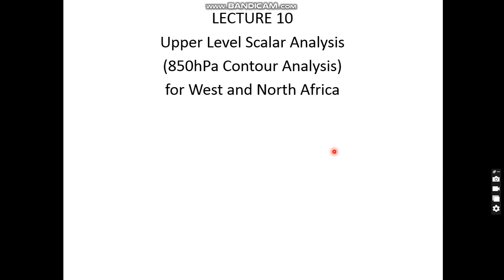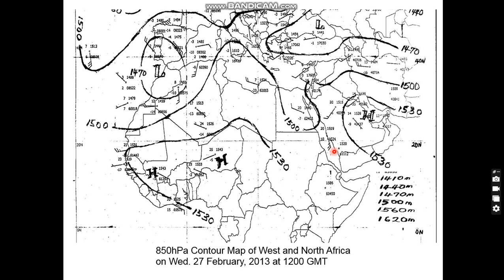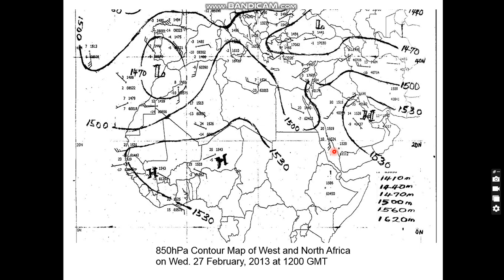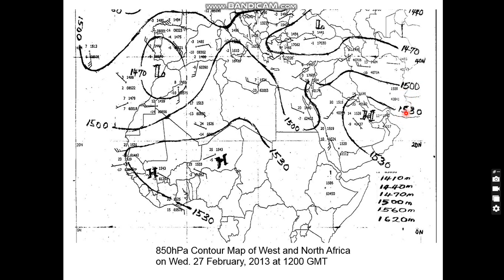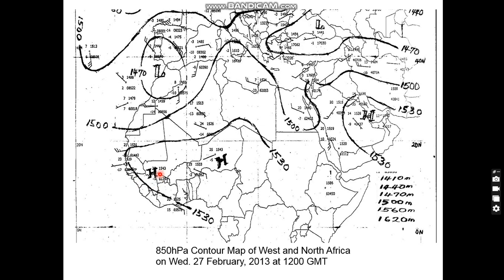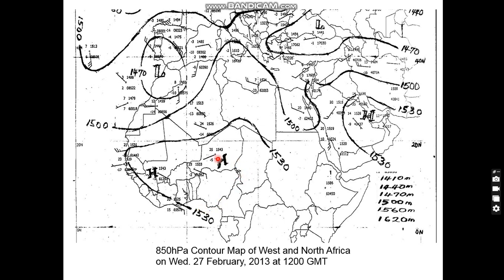850hPa Contour West North Africa